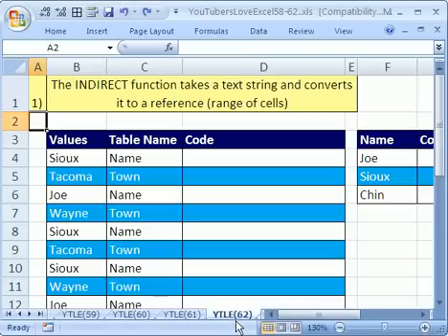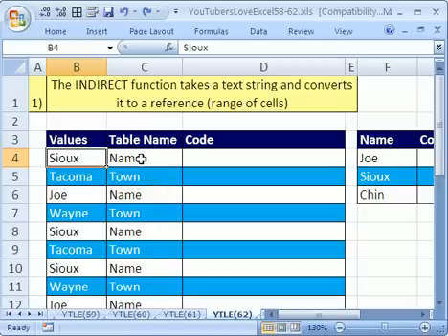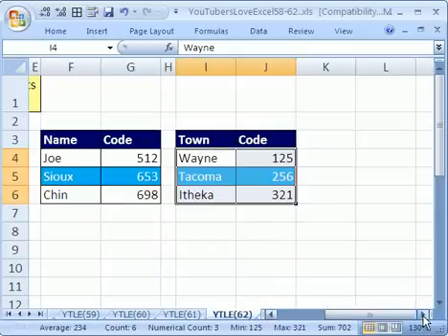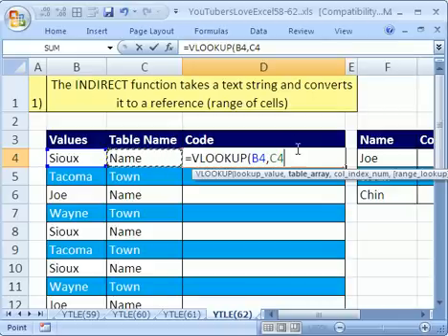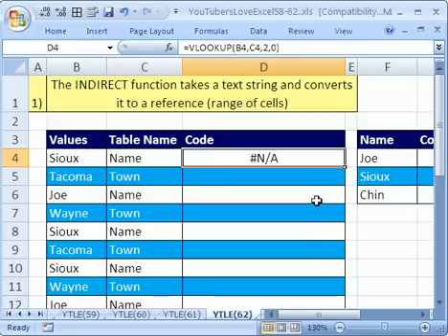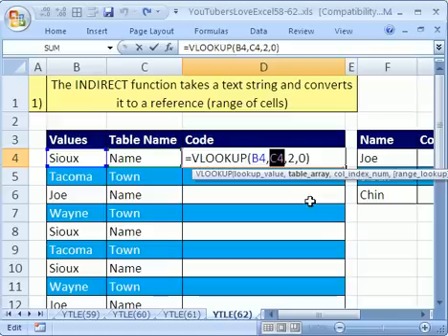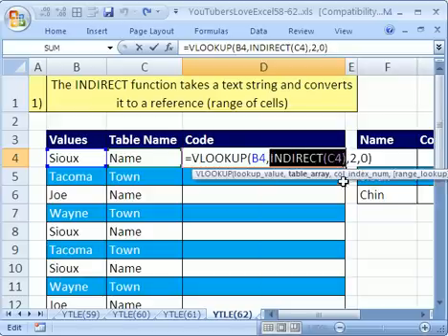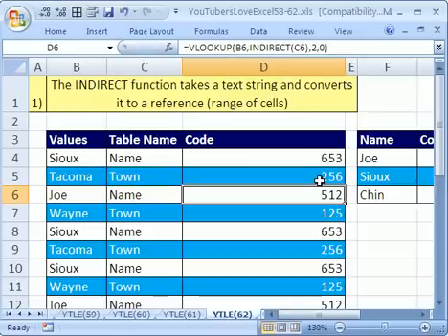YTLE#62: VLOOKUP INDIRECT & Lookup in Different Tables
Totally Amazing Trick! Use the VLOOKUP and INDIRECT functions together to look up values from different Tables!